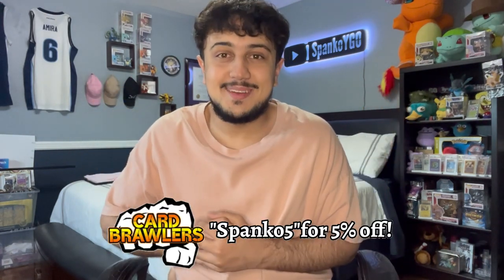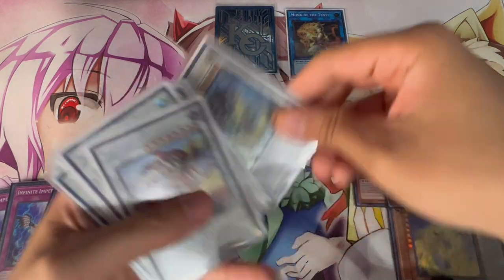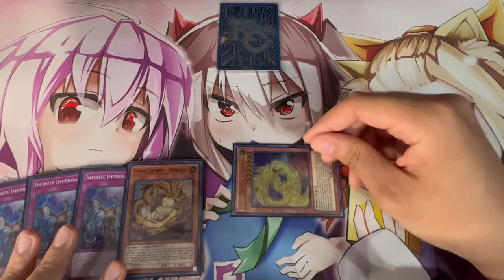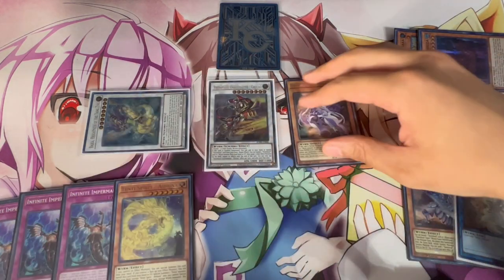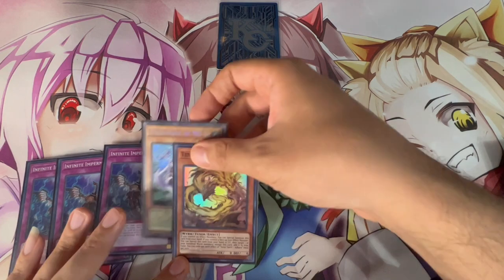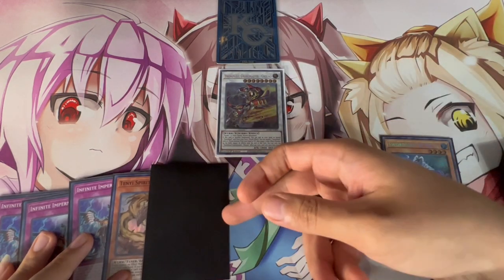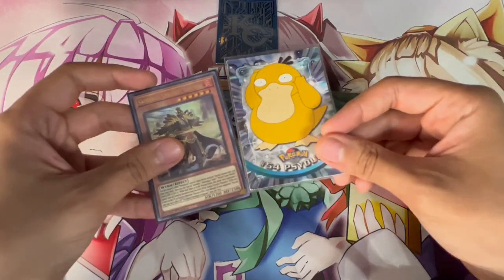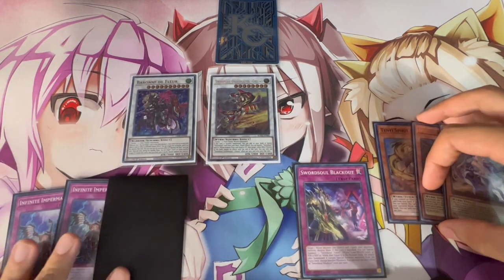Swordsoul COMBOS You NEED to Know! | June 2022